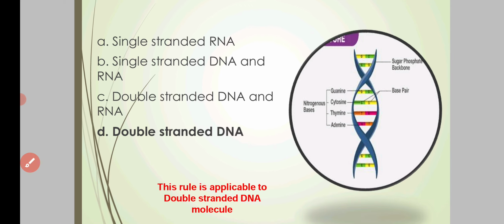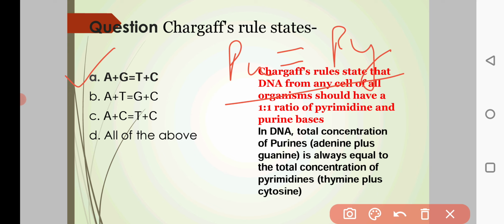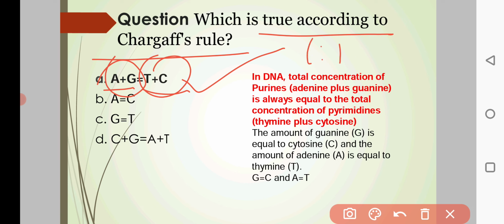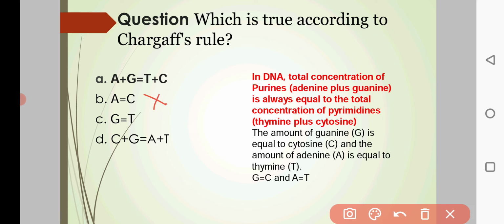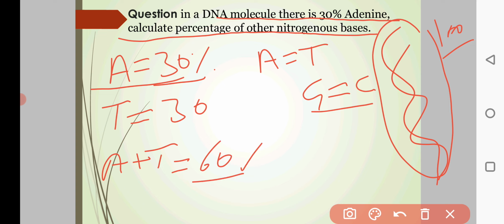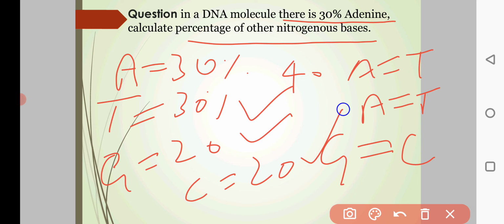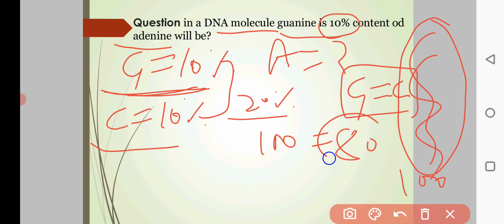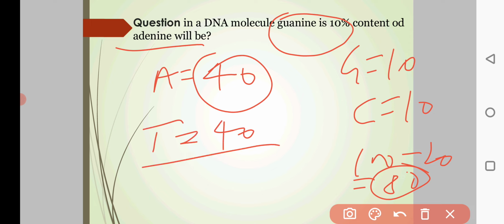Question based on chargaff's rule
some important questions based on chargaff's rule